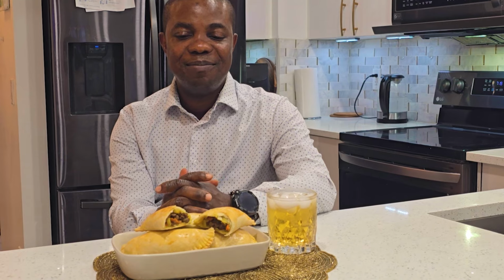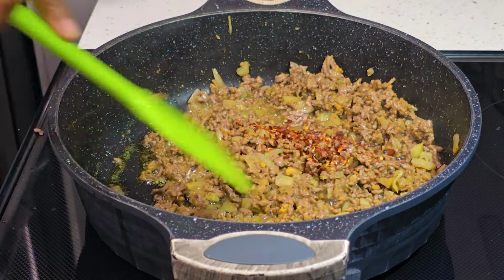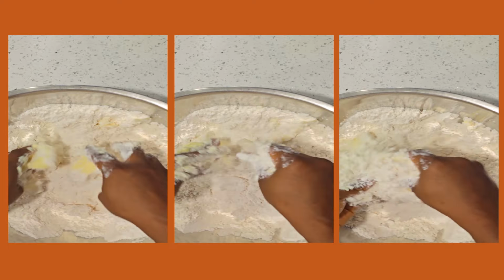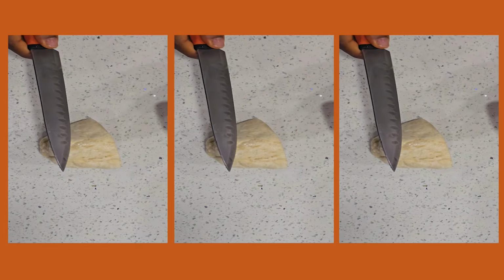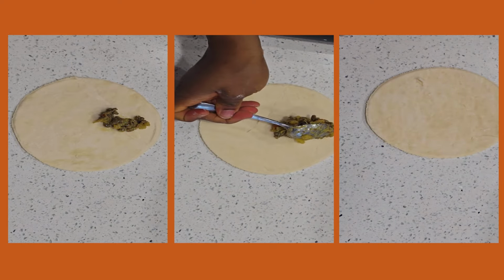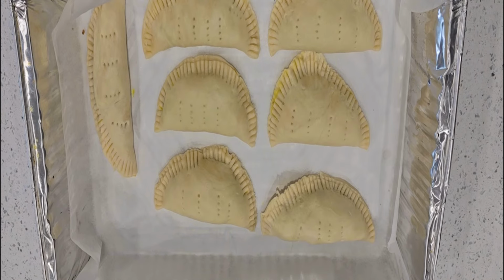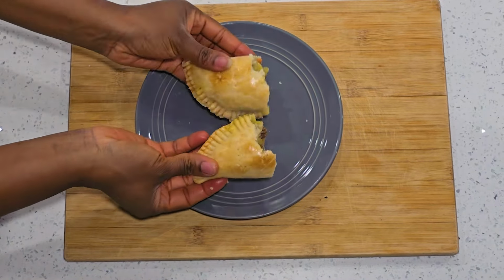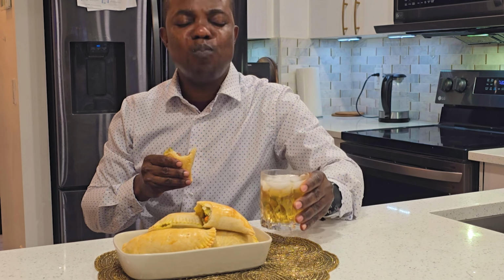HOW TO MAKE MEATPIE 😋 || Food Vlog || Ayobami Abraham